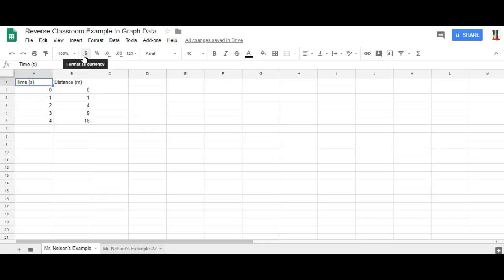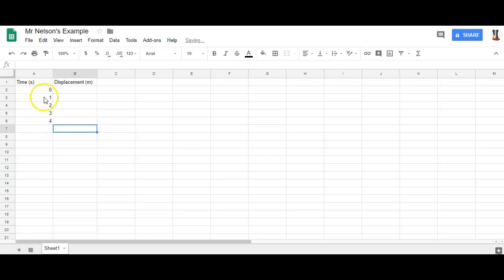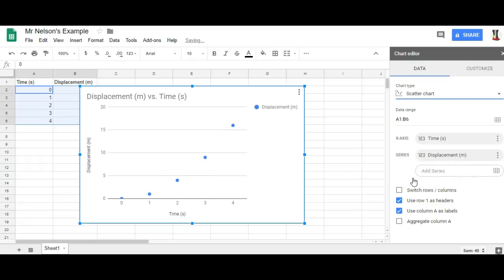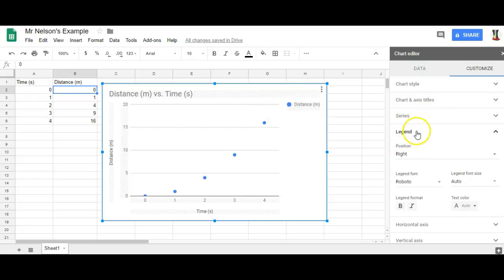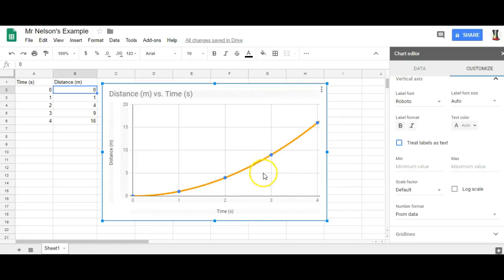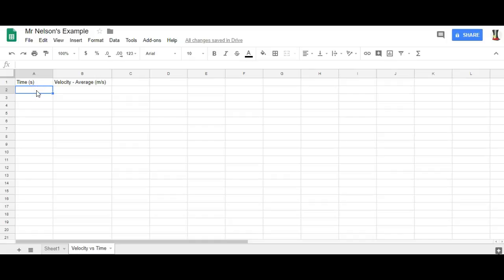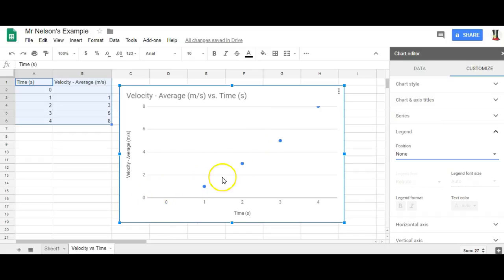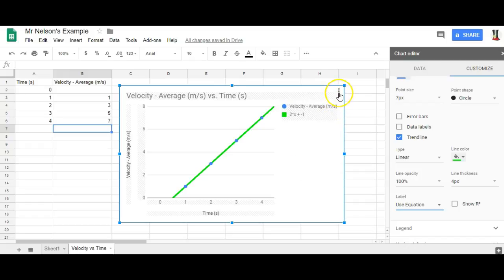Demonstration of Google Sheets to Graph